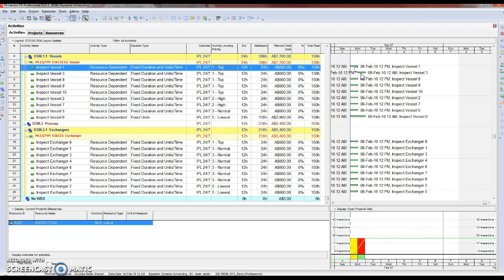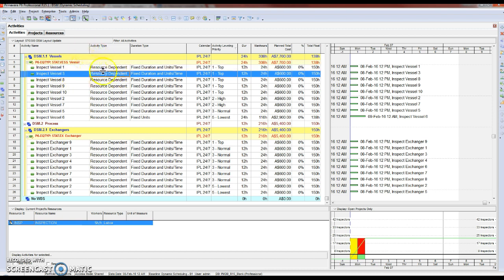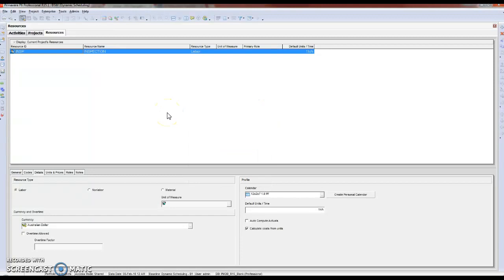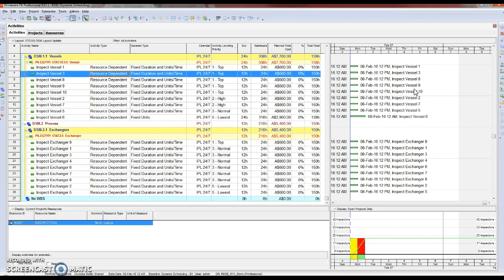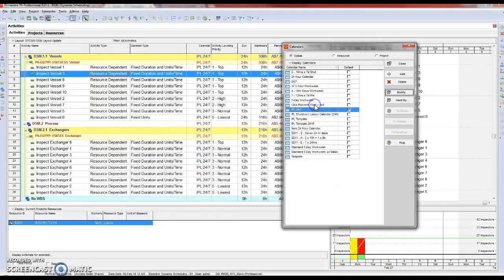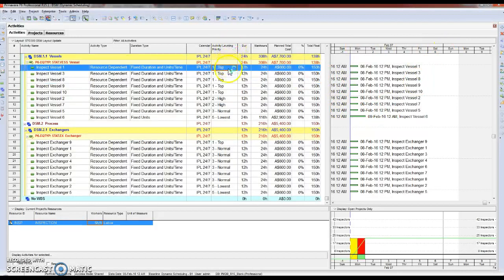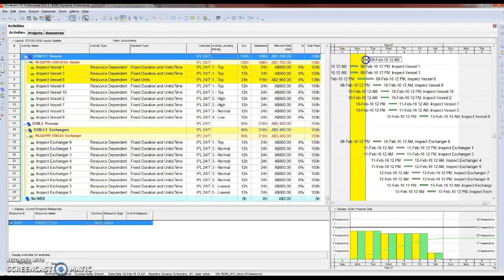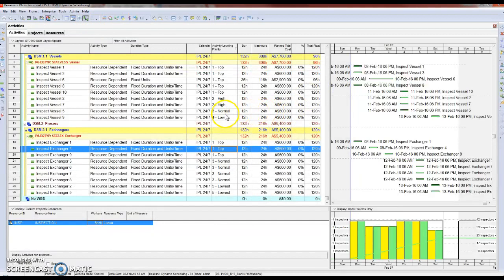DSM (Dynamic Scheduling Methodology) with Primavera P6